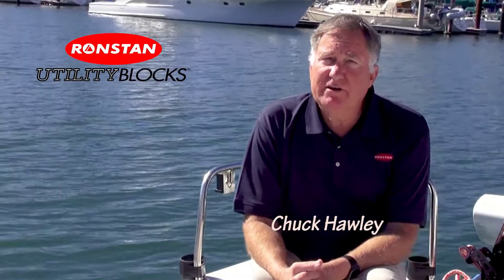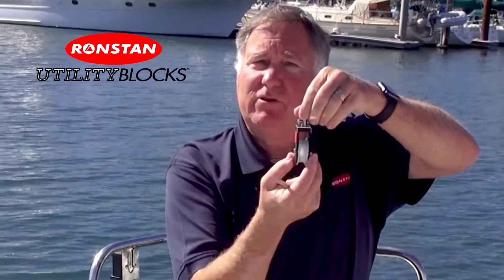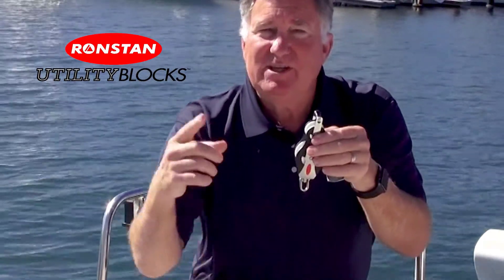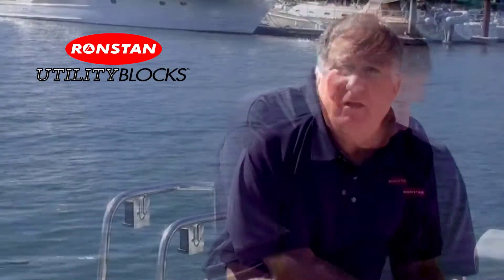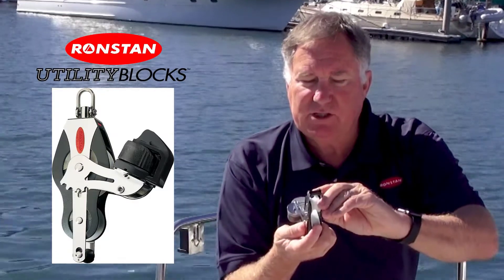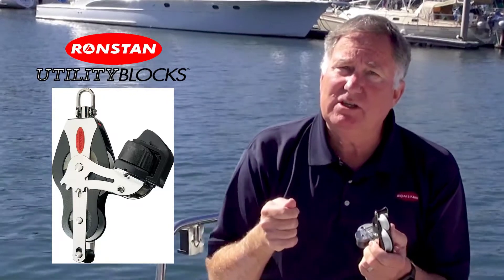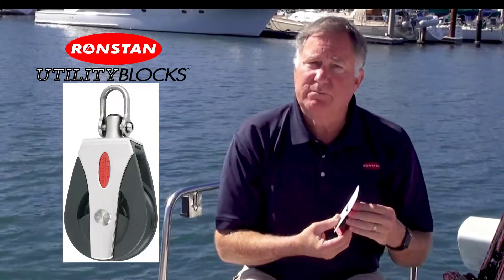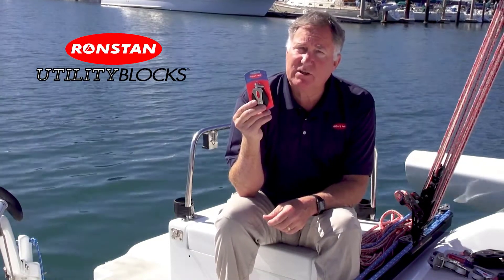ronstan utility blocks